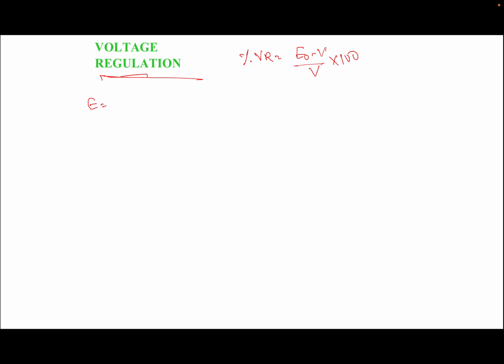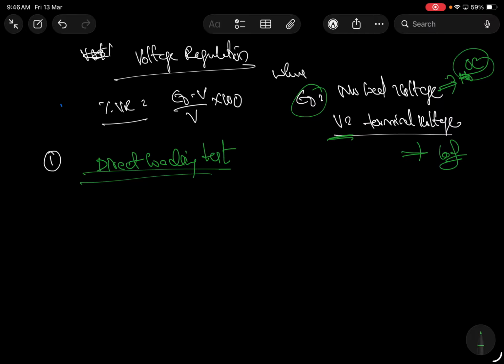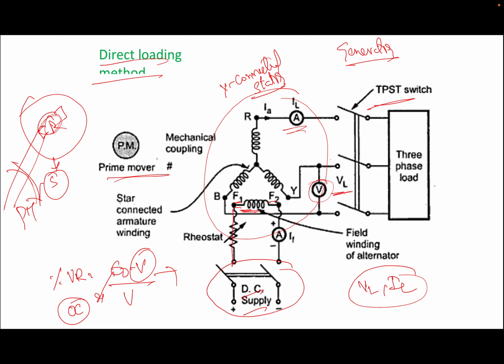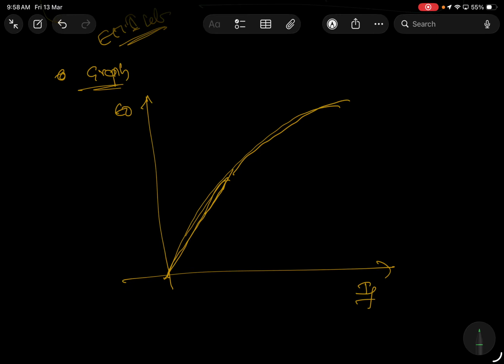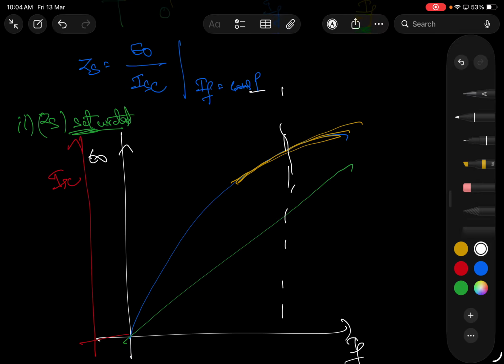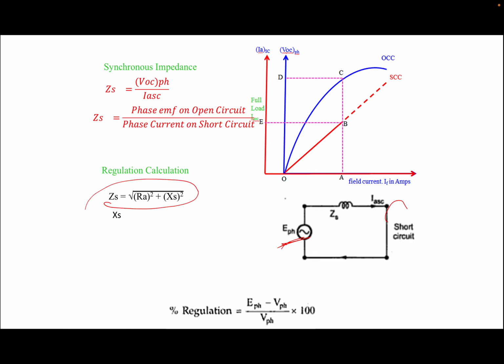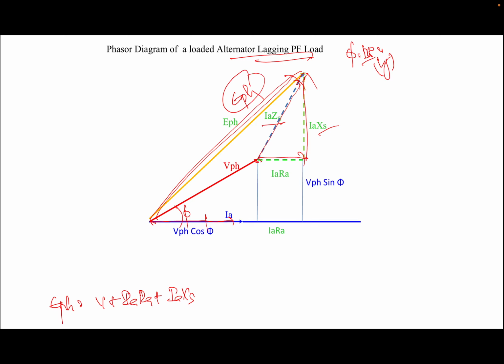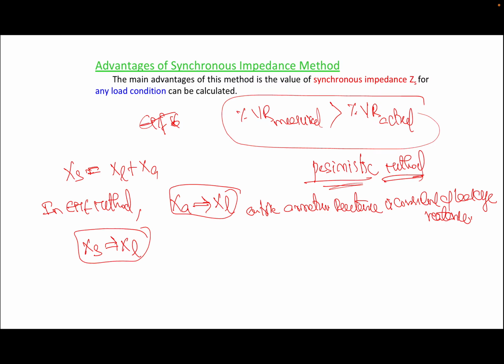EN II UNIT IV VOLTAGE REGULATION: METHODS : SYNCHRONOUS IMPEDANCE METHOD OF VOLTAGE REGULATION